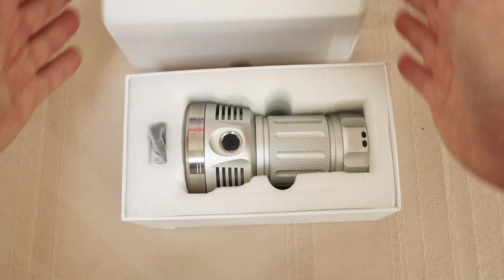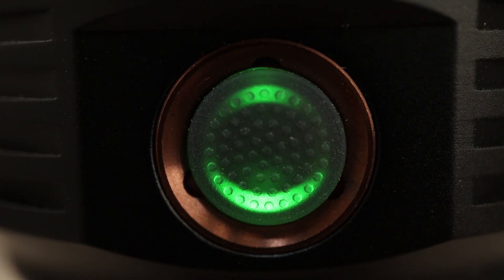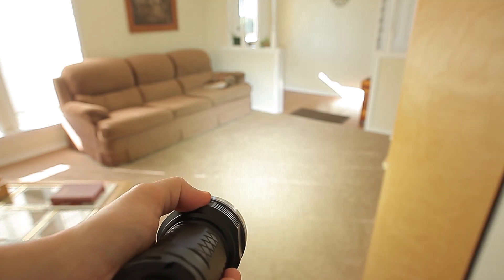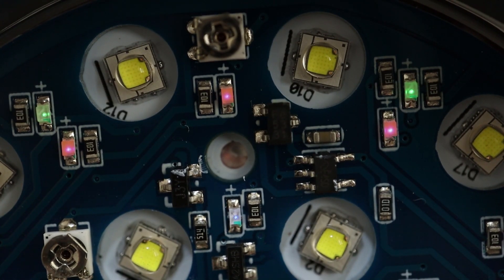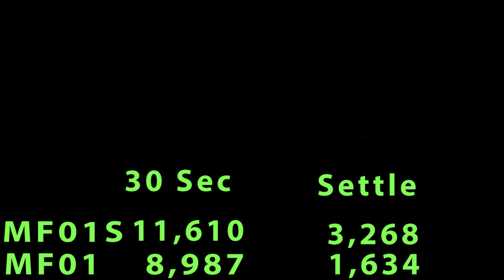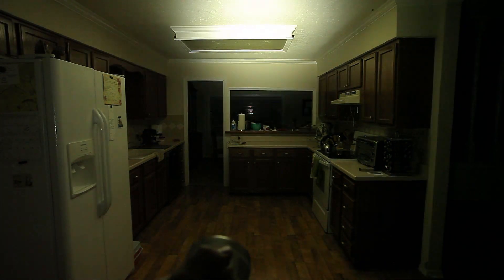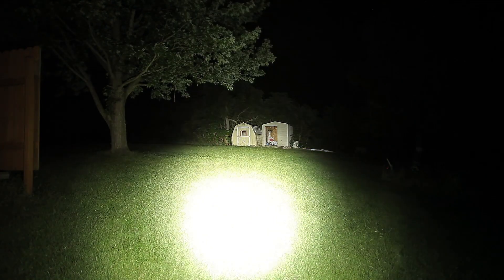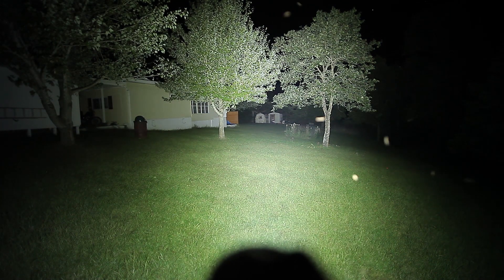15,000 Lumen Astrolux MF01s, With Luminus SST20 x 18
The new updated 2019 version of the MF01 has drastic improvements to the user interface, battery holder design, increased output and new LED options.  I'll compare the new SST20 version to the Cree XPG3 version from my video Brightest Flashlights 2017 Top 5 Best.

Best THROWER MEDIUM (Wowtac A4)

Specification & Features:
Emitter:      18x Luminus SST-20 LED, mounted on copper DTP MCPCB
Color temperature:  cool white: 6500K; natural white: 5000K; warm white: 4000k
Body color:    Black; Silver; Sand; Red; Purple; Blue; Green
Flux:          15,000 lumen
Candela:    95,000cd
Distance:   616 meters
Firmware:  open-source GPL v3. Anduril firmware

Anduril extra modes:
1.Candle mode
2.Bike flasher
3.Party strobe
4.Tastical strobe
5.Light-ning stor m mode
6.Stepless dimming
7.Normal brightness mode

AUX LED Color Charge:
    [1] 3.9v-4.2v: Green,  d1, d2 on
    [2] 3.3v-3.9v: d1, d2 on
    [3] 2.9v-3.3v: Red on
    [4] Under 2.9v:       All shut down with LVP
    [5]  Using 4 trimmers to adjust the brightness of AUX LED.

Battery:                   4x 18650 Cells (not included).
Driver:                     High efficiency direct drive flashlight driver
Reflector:                High quality smooth reflector
Lens:                       Glass with anti-reflective coating
Body:                      Aluminum alloy with Type III hard-coat anodizing
Button:                    Silicone rubber
Ingress rating:        Equivalent to IPX7, do not immerse in liquids
Impact resistance: Up to 1 meter
Weight:                    Approximately 498g without cells
Dimensions:           122mm*72mm*54mm (length*head diameter*body diameter)

Features:
1. Using 18x luminus SST-20 LED
2. Max output up to 15000lm
3. Max beam candela is 95000cd
4. High efficiency direct drive driver
5. Aerospace grade aluminum alloy
    and stainless bezel
6. Advances sux leds design with color change which
    indicates voltage change
7. High quality coated lens and optics
8. Hard III anodized and anti-slip knurling
9. Good heat dissipation with cooling fins

Package Incleded:
1 x Astrolux MF01S
2 x Spare Waterproof O-rings
1 x Lanyard
1 x Tripod Mount Screw
1 x User Manual